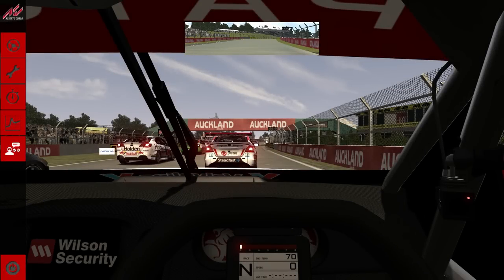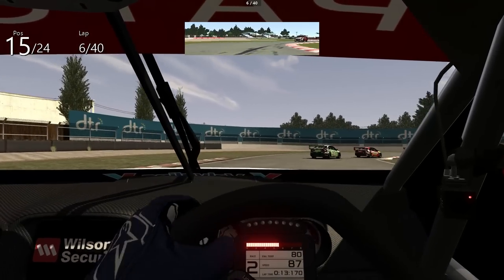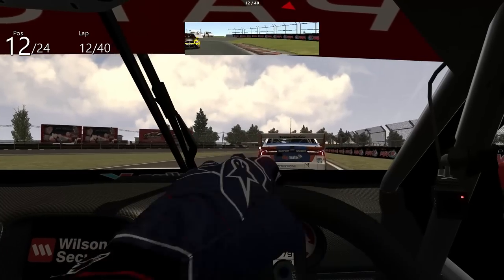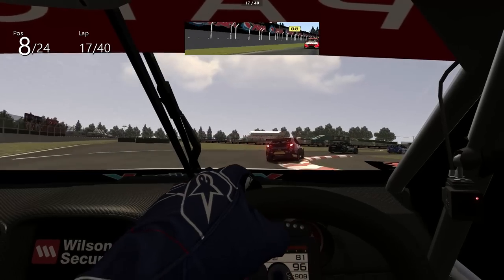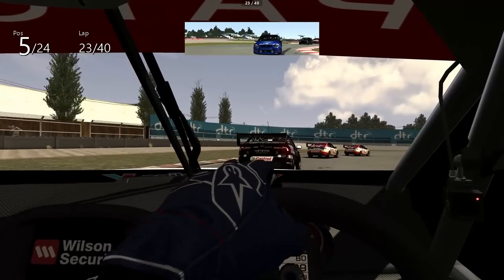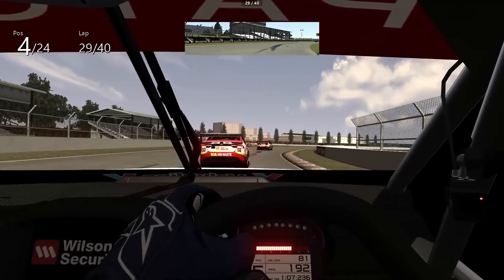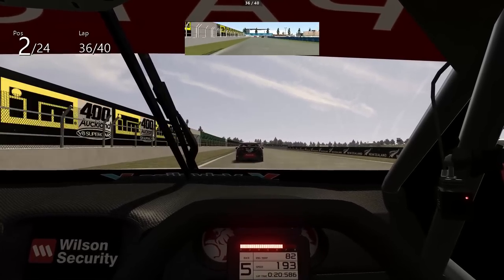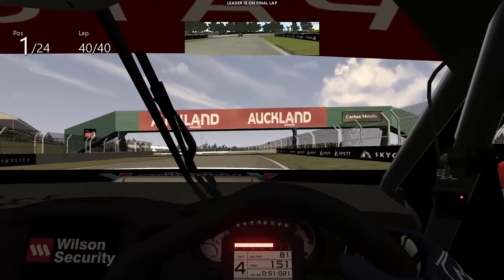Assetto Corsa: Auckland SuperSprint (V8 Supercars @ Pukekohe)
It's Pukekohe week for the Virgin Australia Supercars Championship so I'm heading over the virtual ditch this week to tackle the tricky little track in Assetto Corsa!

Also, don't forget to head over and follow me to catch any livestreams that I do along the way!

Come and hang out in the community Discord Server where you can catch up with other subscribers to the channel and maybe even run into me